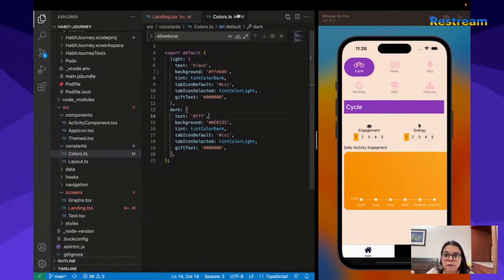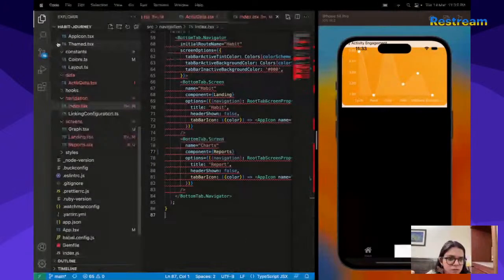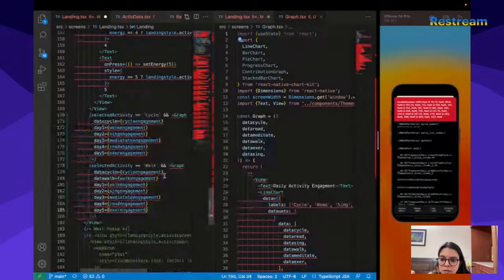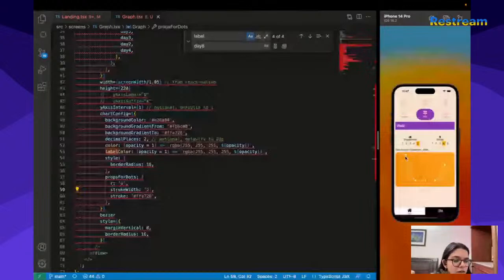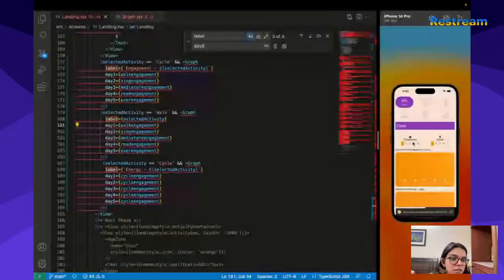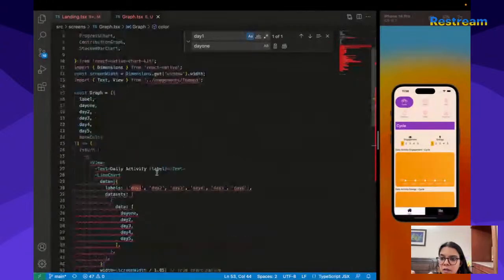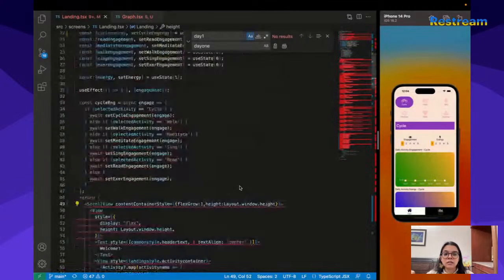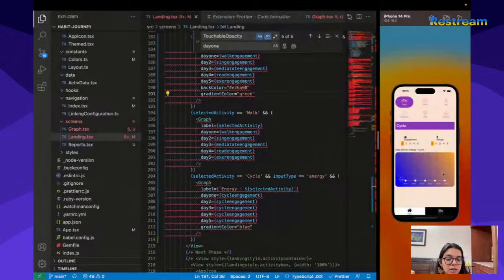Enhancing UI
React Native full stack app
- Updating the state on the activity change using useState hook